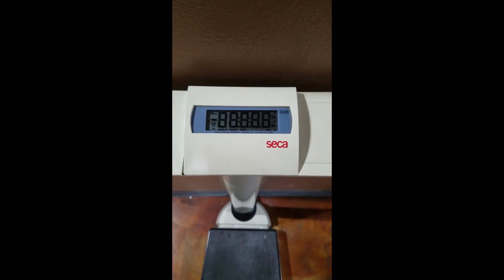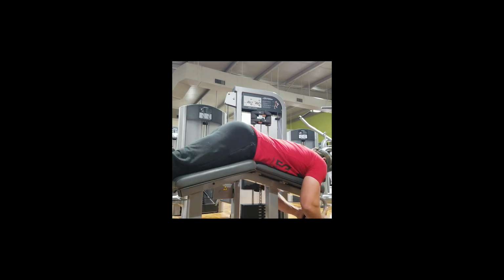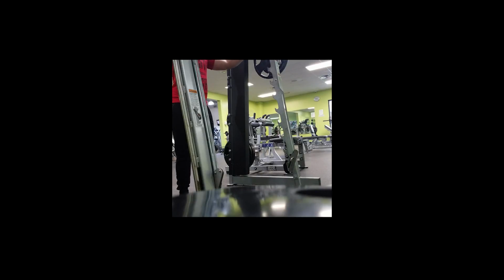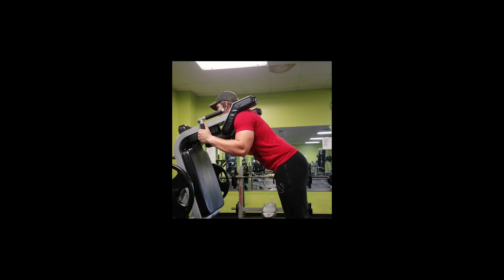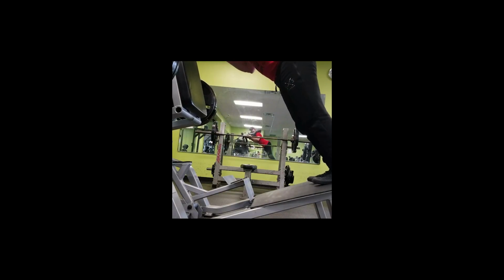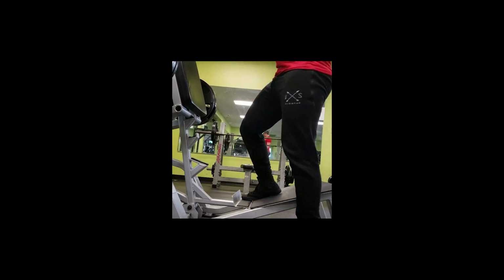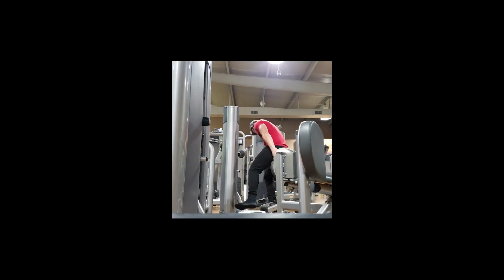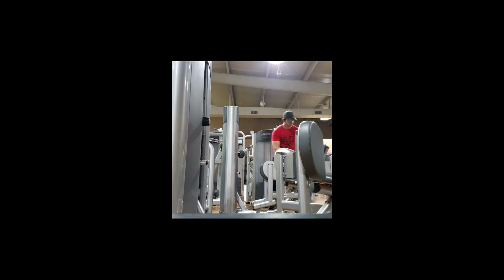LEG DAY 12.17.16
Hey guys! Here's a commentary of my leg day exercises! I know that the audio quality is poor and will resolve that in the next commentary video! This is my first attempt at a comentary video so please bear with me while I work out all the kinks!

Clothing:
VXS Gymwear
vxsgymwear.co.uk